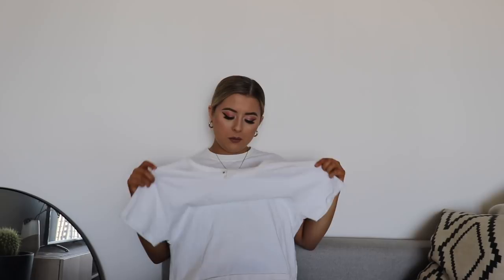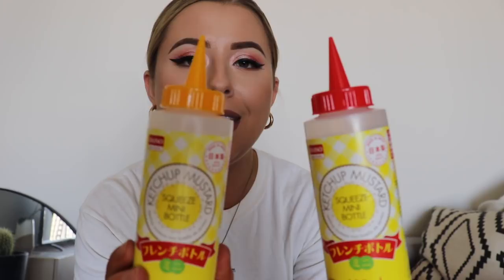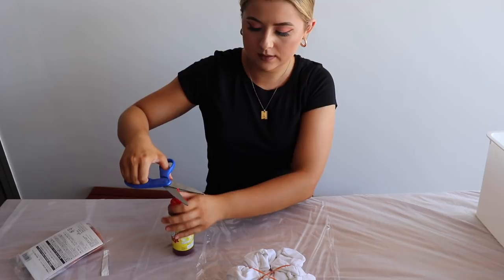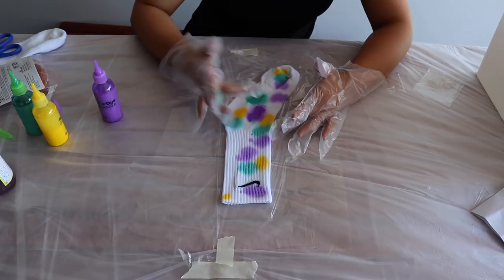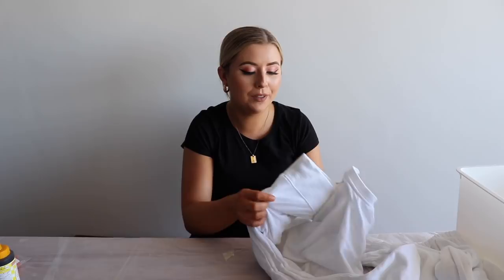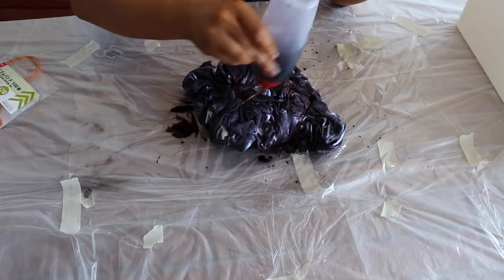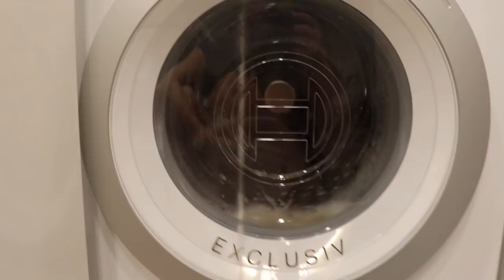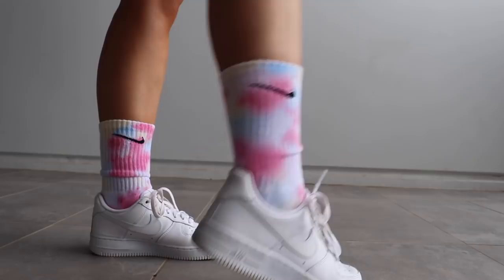HOW TO TIE DYE & BLEACH TIE DYE | Sweatsuit, Shirts & More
In this video I tie dye my matching sweatsuit set, vintage champion crewneck, t-shirts and nike socks using colour and bleach tie dying methods. I've been seeing tie dye everywhere recently so thought that I would DIY my own as it was cheaper/more affordable than a lot of the items that I saw in stores. This is a great way to upcycle clothing or make something totally unique!